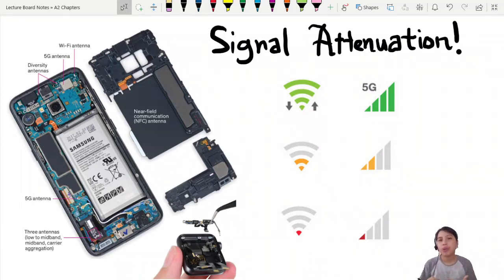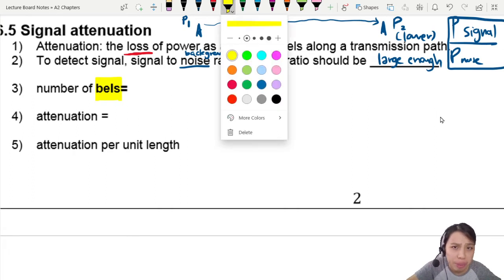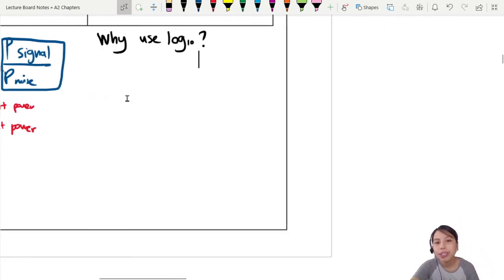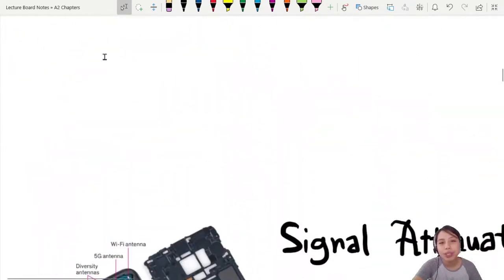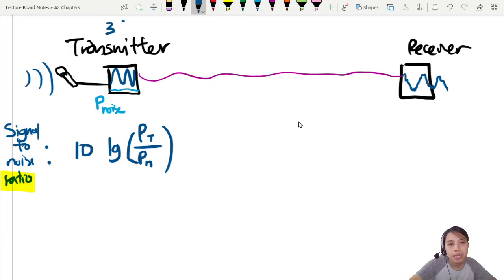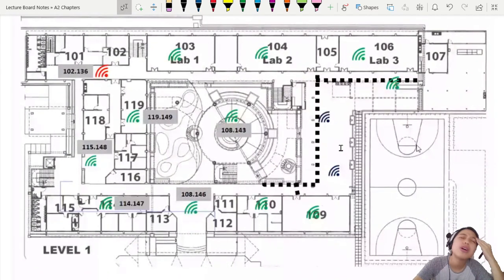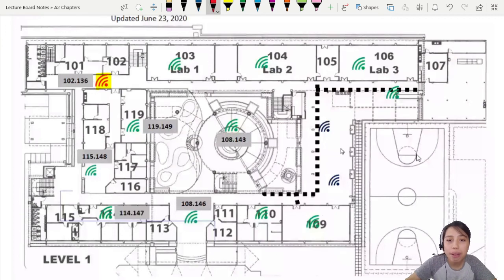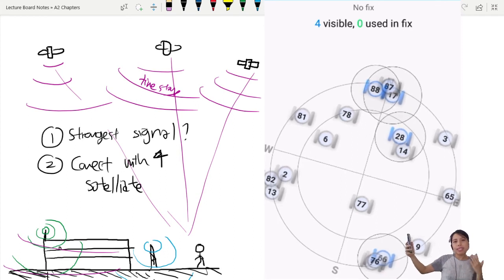116.4a Signal Attenuation and Decibel (dB) Ratio | A2 Communication | A Level Physics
How do we quantify power loss when transmitting a signal by wired or wireless channels?
00:00 Wifi and Phone signal
01:19 Attenuation and signal-to-noise ratio
04:02 Decibel log scale ratio
09:51 Why use log10?
15:54 Attenuation per unit length
19:27 GPS and Satellite Signals (GPS Essential app)

Practice Past Year Questions:
MJ10 P41 Q12 (pg8) Telephone & Optic Fibre
MJ11 P41 Q12 (pg10) Coaxial cable ratio
ON10 P42 Q11 (pg8) Wire Mic Max Length*
ON11 P42 Q12 (pg11) attenuation of optic fibre
ON11 P41 Q10c (pg12) Min Signal of optic fibre
MJ12 P42 Q11 (pg13) Regenerator & Satellite
ON12 P41 Q12 (pg14) Wire Pair signal to noise
ON12 P43 Q12 (pg15) Max uninterrupted length
MJ13 P41 Q12 (pg16) Optic Fiber attenuation
ON13 P41 Q12 (pg18) Distance of low attenuation
ON13 P43 Q12 (pg18) Signal received by satellite

MJ14 P42 Q14 (pg19) Transmission ratio
ON14 P41 Q12 (pg20) power signal satellite
MJ15 P41 Q12 (pg21) input power of optic fibre*
MJ15 P42 Q11 (pg21) Coaxial cables in TV*
ON15 P41 Q12 (pg22) Attenuation of Infra-red
MJ16 P42 Q5 (pg26) Min signal power
ON16 P41 Q4 (pg27) Noise & Optic Fibre*
MJ17 P41 Q3 (pg27) ADC & Optic fibre*
ON17 P41 Q4 (pg28) Coaxial Cable signal loss
MJ18 P41 Q5 (pg31) Geostationary & down-link
FM19 P42 Q4 (pg34) Features of Geostationary*
MJ19 P42 Q5 (pg34) Amplifier in transmission line